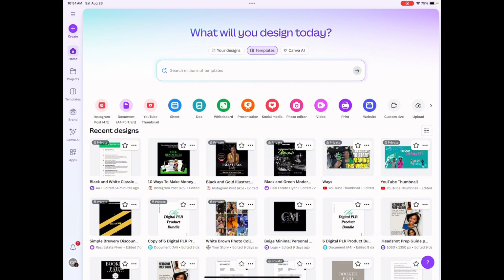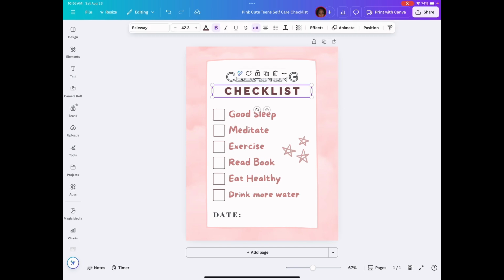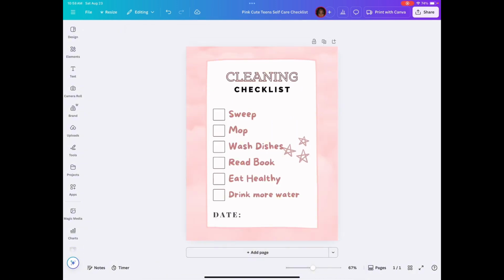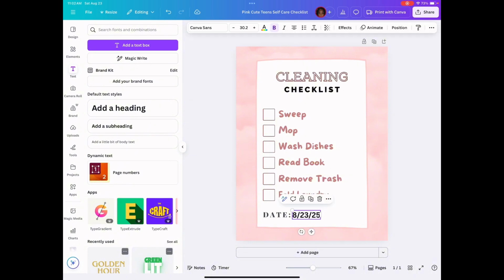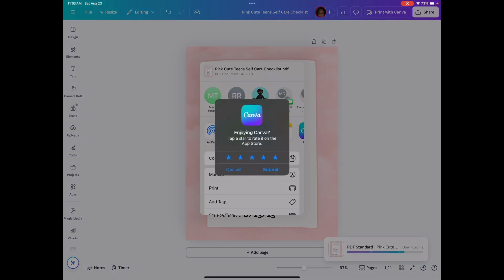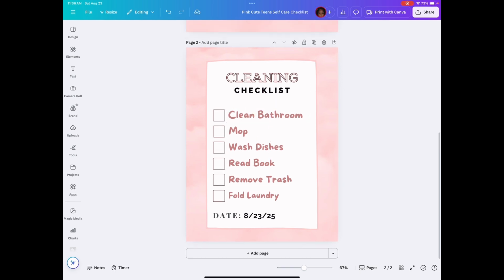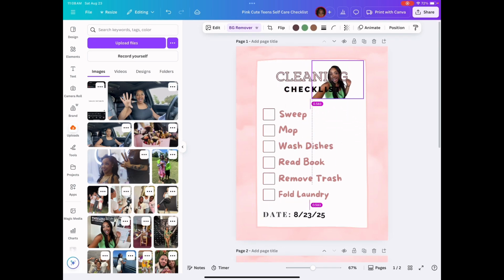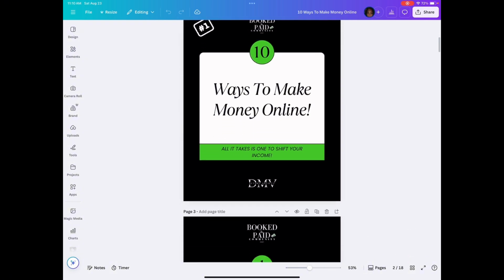Easy Canva Tutorial: How to Create Digital Products & Make Money!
Ready to go deeper? Lets Work!

Are you ready to start making online income with digital products?  In this quick step-by-step Canva tutorial, I’ll walk you through how to create your very first digital product, from choosing the right template, editing fonts and colors, and customizing it to fit your brand.

Whether you’re an actor, creative, entrepreneur, or side hustler, digital products are one of the fastest ways to start building income online. You don’t need to be a designer, Canva makes it simple, and I’m showing you exactly how.

✨ What you’ll learn in this video:
 • How to find Canva templates for digital products
 • How to turn your Canva designs into ready-to-sell products
 • How to start your journey toward passive income and online freedom